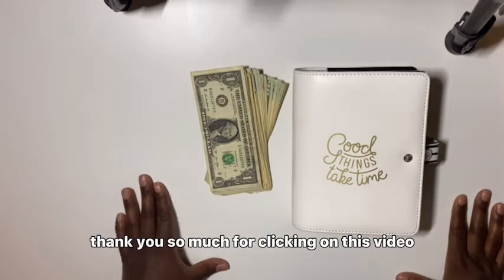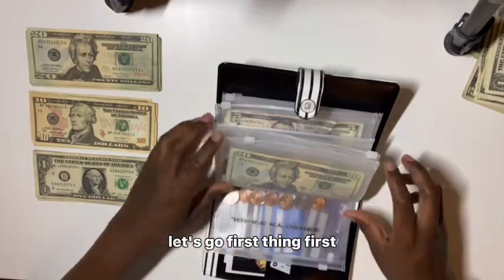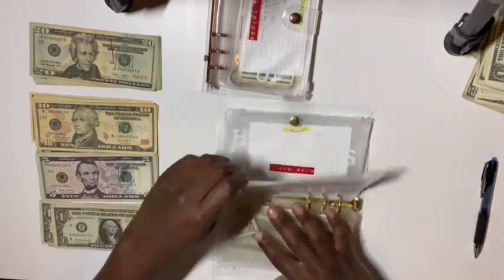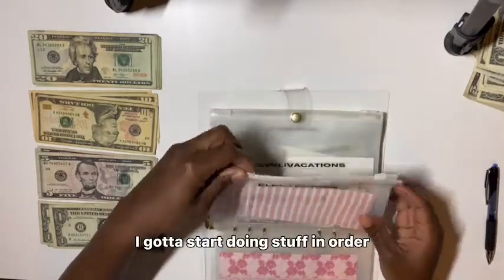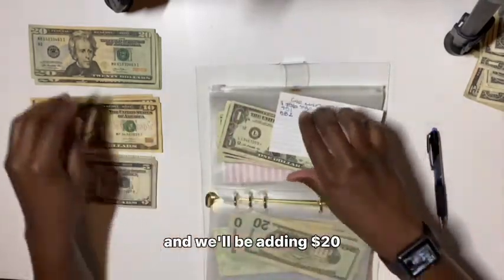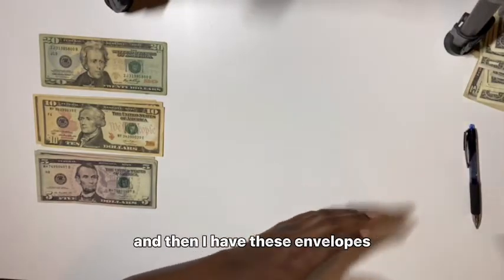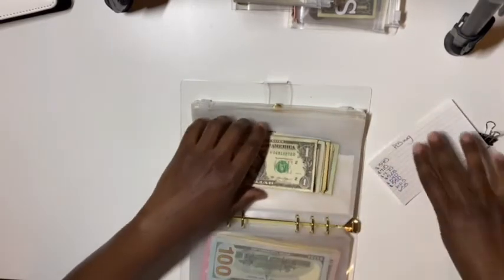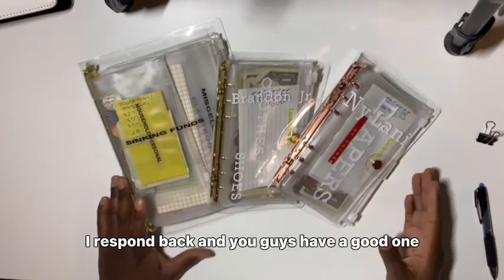Cash Envelope Stuffing W/Gig Work Money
Hey

INTRO & OUTRO BEATS BY MY HUSBAND!
•About me:
Name: Ky’Oshee (Key*O*she)
Age:27 Years Old
Birthday: May 13th
Height: 5’5
Married
Muva to 2
Full time mom/Full time gig worker!
Born & Raised in Colorado Springs

•Socials
Ky’Oshee
💙Brandon Jr. (Son)

NEED A BREAK FROM LAUNDRY:
How would you like a break from doing laundry? The company I use to do my laundry (SudShare) offered to do yours for $10 off (I'll get $10 too). I love life without laundry and I thought you might too. Give it a try!

Earn money:
Lyft:
Passenger:

Jonae Miller is inviting you to sign up as a Shopper with Cornershop.

Favor:
Jonae H. invited you to Run with Favor!

Uber:
Hey! I deliver with Uber and think you should try it too. Sign up with my referral link today and you could qualify for a new promotion where you are guaranteed to make at least $950 in total payout for your first 100 trips

GET YOUR EATS:

Uber Eats: Hungry? Get $20 off your first Uber Eats order of $25 or more. Terms apply.

It Pays to Have Friends

Shipt: Use my link when you sign up for Shipt and get free groceries!

Shopkick: NICE996391